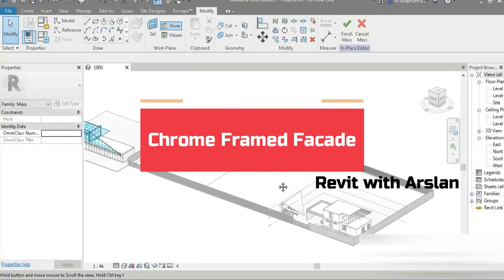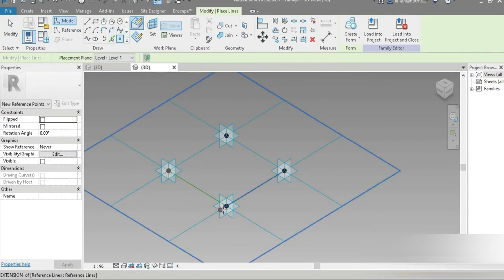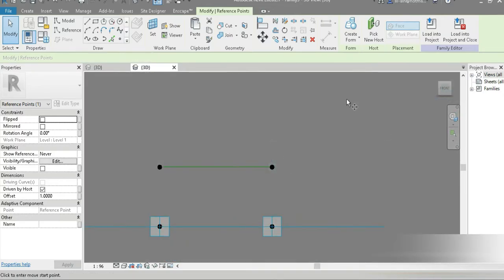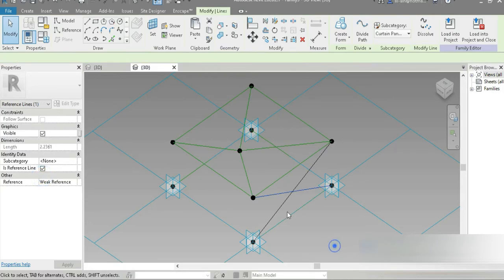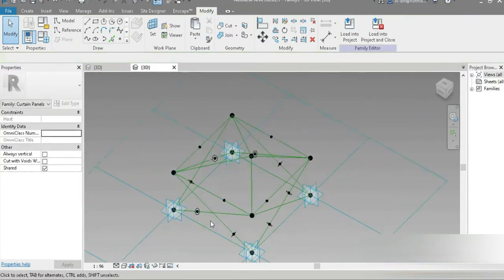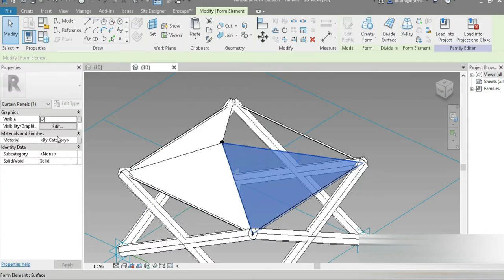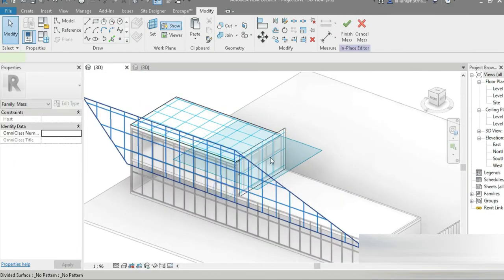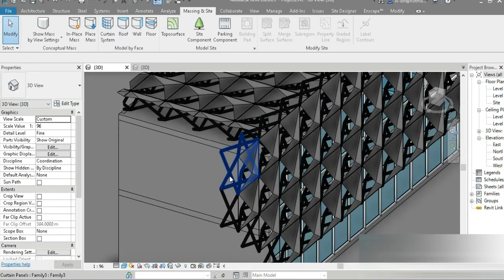BIM Revit Tutorial = Steel structure Facade in Revit